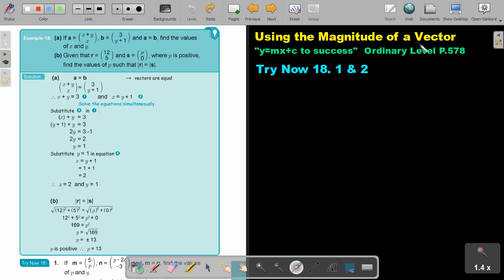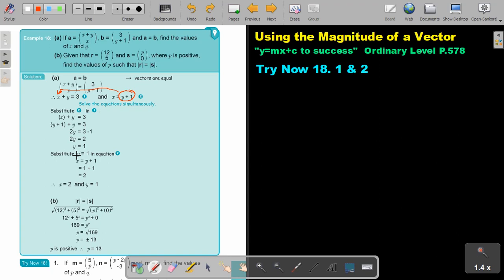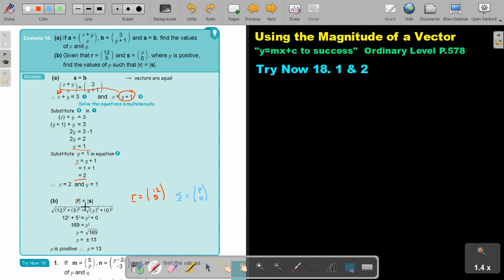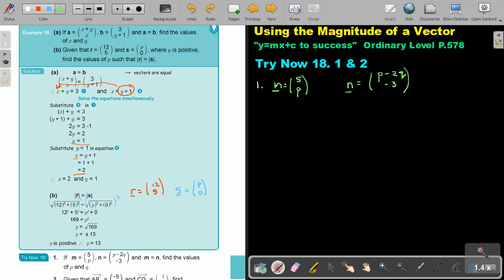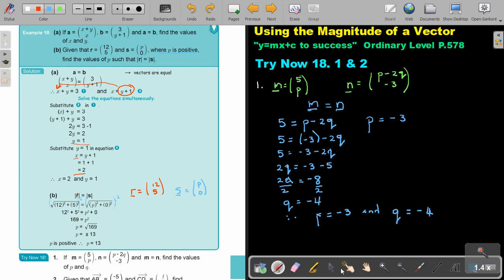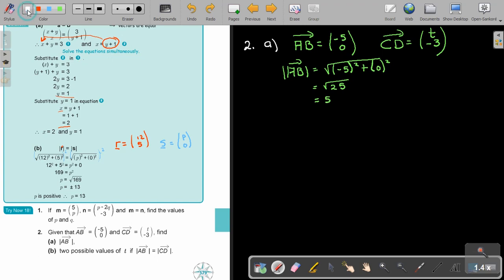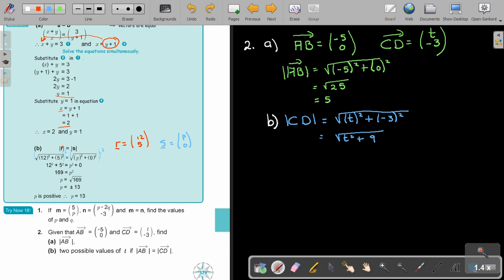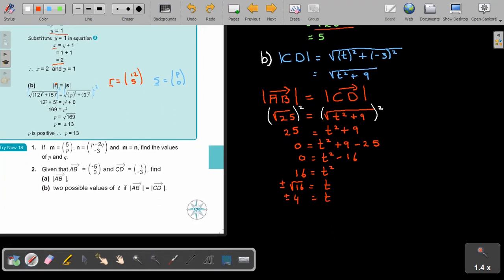11 16 Using the Magnitude of Vectors